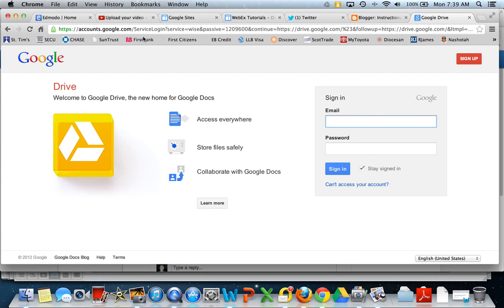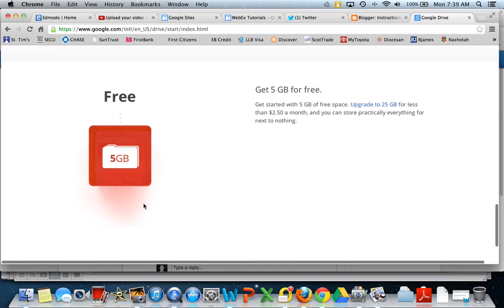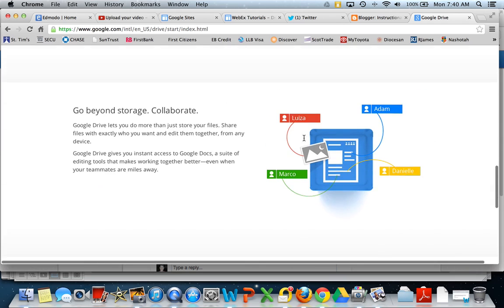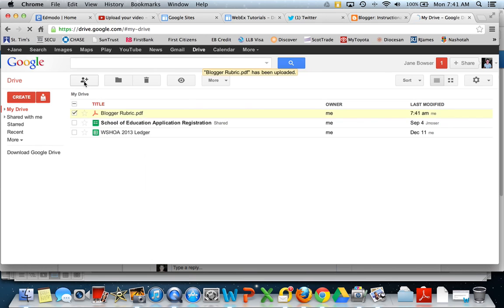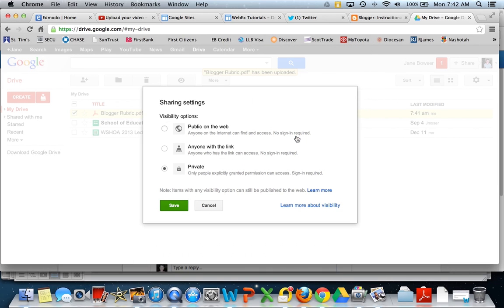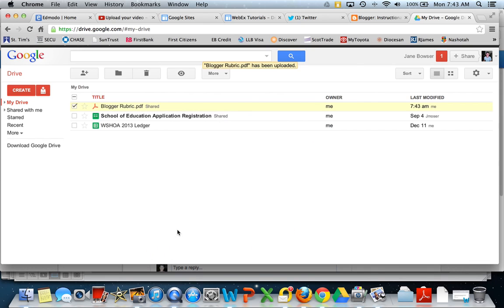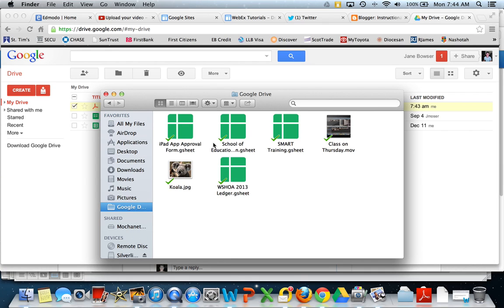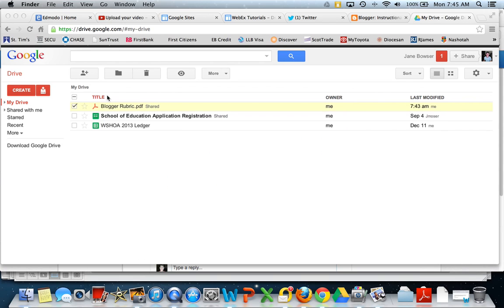Google Drive Tutorial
Brief tutorial on getting started with Google Drive.